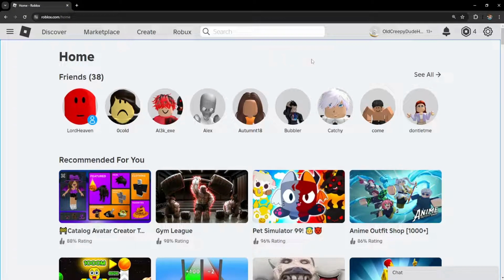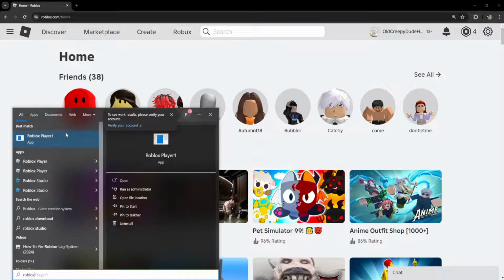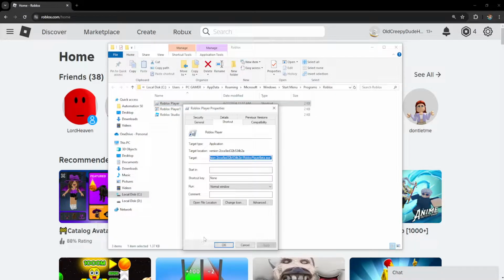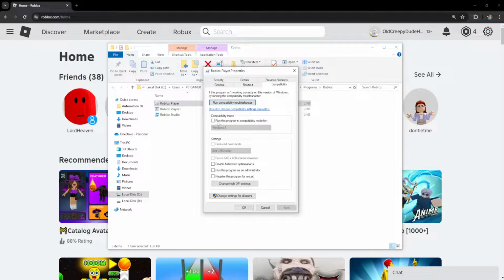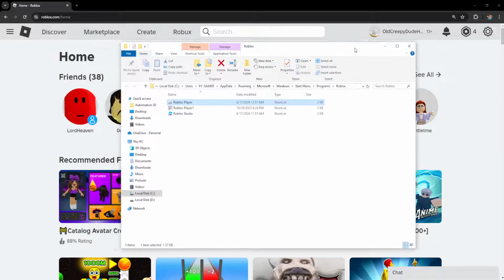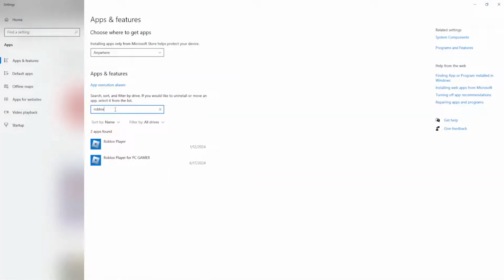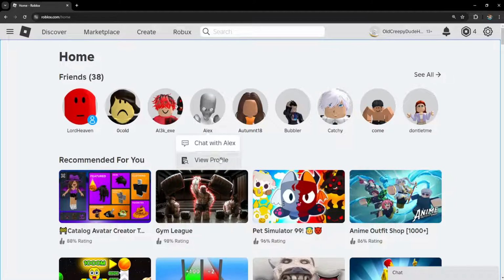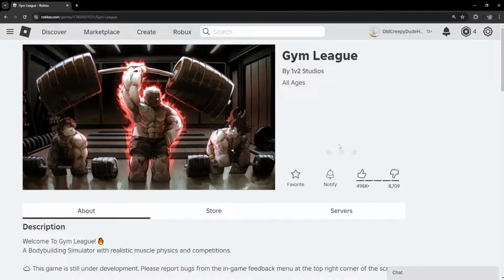How To Fix Roblox Game Client Is Not Responding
In this video I show you how to fix Roblox game client is not responding. If your Roblox Game Client has stopped working or isn't responding then this is the tutorial for you.